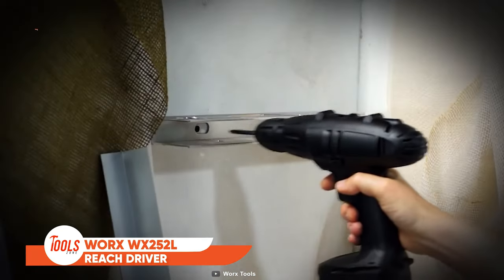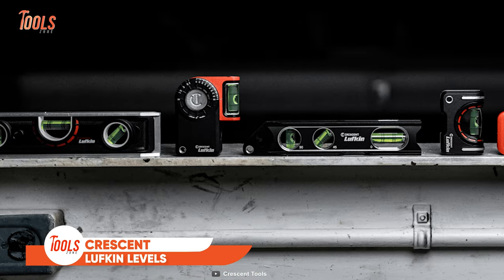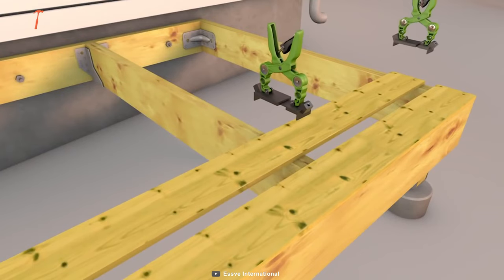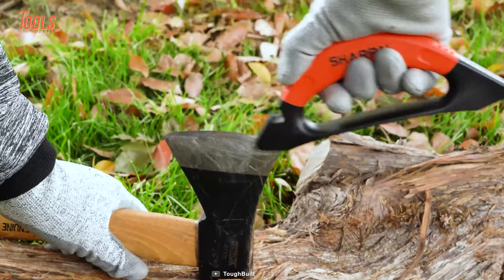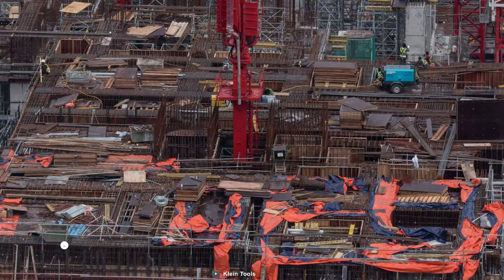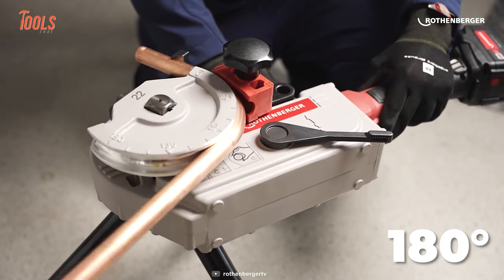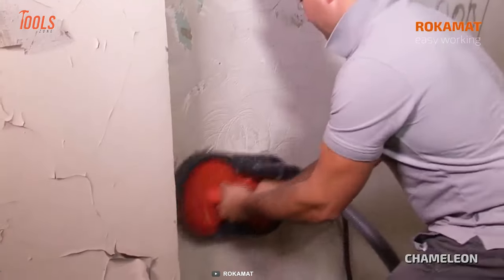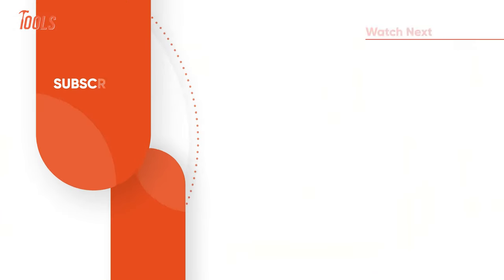10 Coolest Tools That Every Handyman Should Have ▶ 31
The coolest tools that every handyman should have pointed to are some super-essential tools that boost up the whole work process and maintain desired quality. So here’s a list of the 10 coolest tools that every handyman should have.